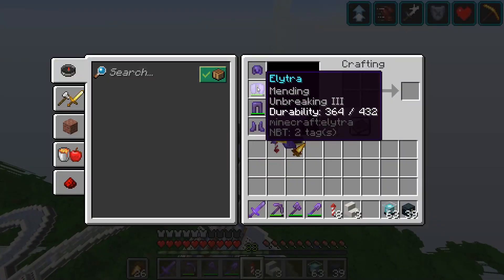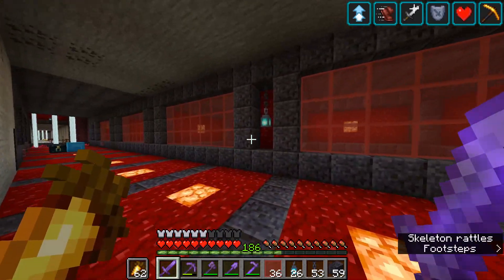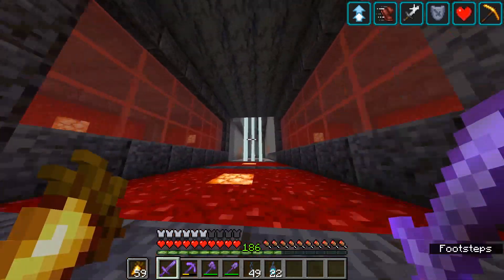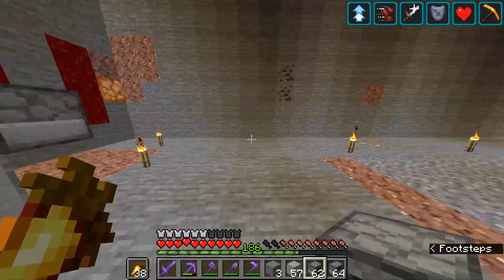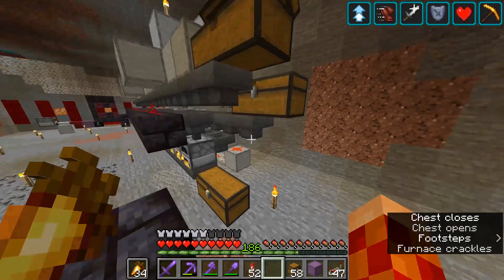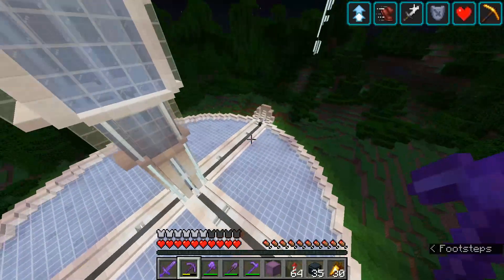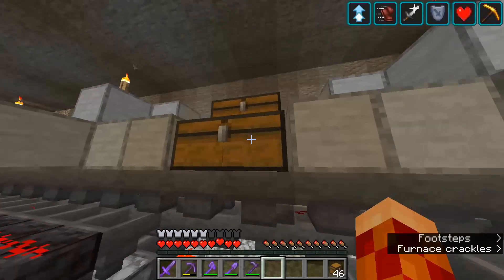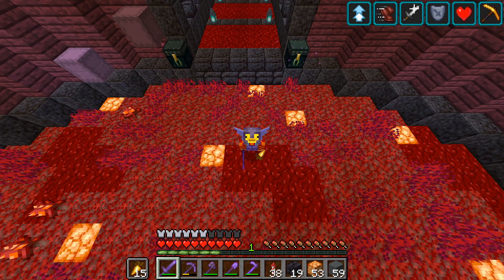EasyGoing Survival II #30: OVERKILL?! 92 Furnace Super Smelter!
Today we build up a massive 92 smelter furnace array! We can now smelt everything we need easily and quickly!

If you liked the video, I would really appreciate a like and sub! :)